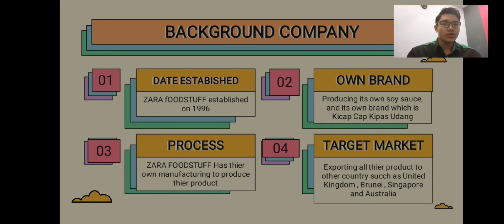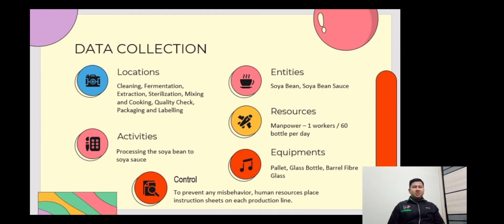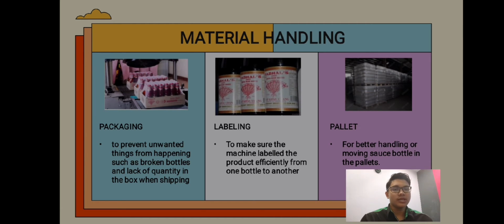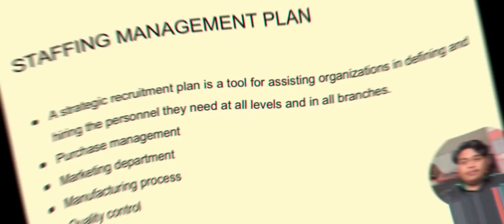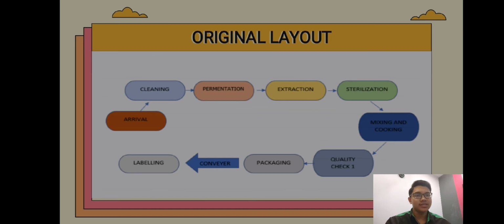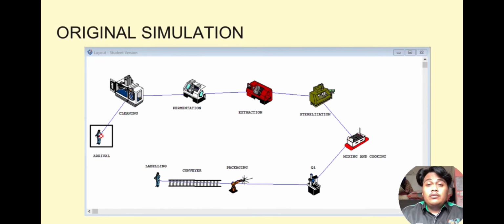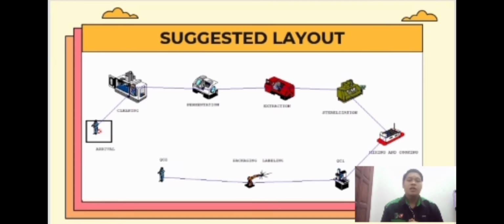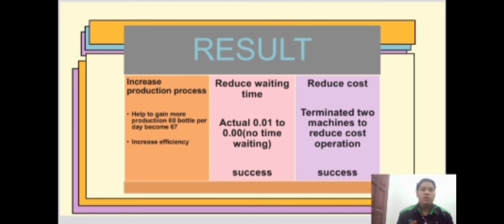Assignment Promodel Project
Company: ZARA FOODSTUF SDN BHD

STUDENT:

Mohamad rafiqi aiman bin Mohd Rizal
(PDL1905003)
2. Meor hakimi bin Meor sahar
(PDL-1905-006)
3.Mohamad Fakhrul Razi B Mohd Fauzi(PDL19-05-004)
4.Muhammad Izz Faza Bin Hannuar (PDL1905010)

prepared for : Madam Arni Shahida Muhamad